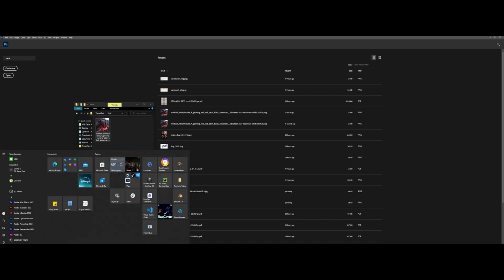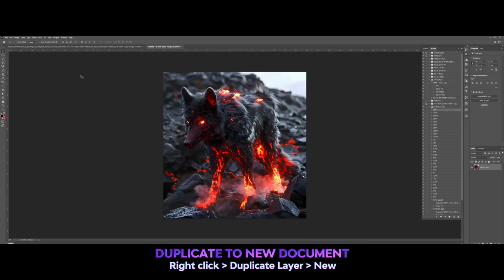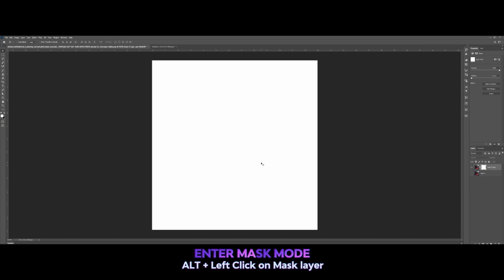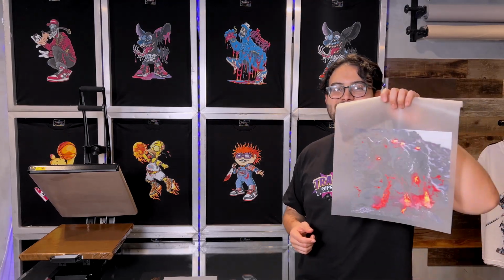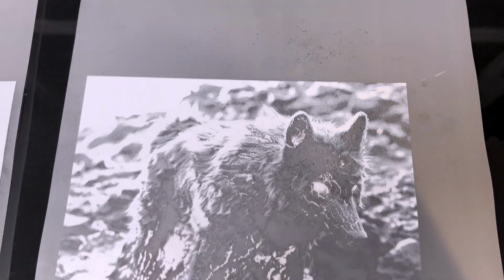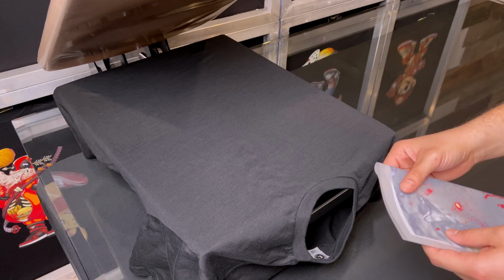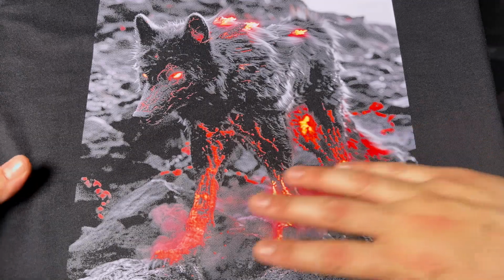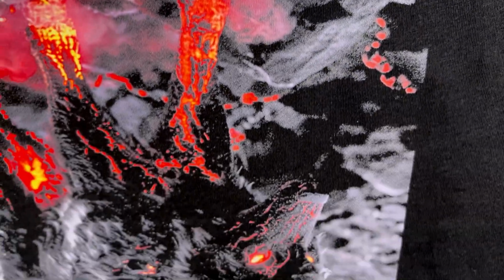Transform AI Art to Breathable DTF Prints with Halftones & Knockout + Giveaways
In this tutorial, we're diving deep into transforming AI-generated artwork into a stunning DTF t-shirt design. Join us as we walk through the process of prepping your design with halftones and the black knockout effect to achieve a breathable and vibrant print. Whether you're a seasoned pro or just getting started with DTF printing, this video is packed with tips and techniques to elevate your designs.

►What You’ll Learn:
✅How to prepare AI-generated artwork for DTF printing
✅Step-by-step guide to applying the black knockout effect
✅Tips for using halftones to create breathable and detailed prints
✅Upscaling artwork to enhance print quality
✅Best practices for setting up your heat press for perfect transfers
✅Choosing the right blank t-shirts for DTF printing
✅How to engage with AI tools for future design projects

We’re excited to hear from you! Plus, let us know if you’d like to see more tutorials on AI setup. You could win a sample t-shirt from today’s video!

► LINKS MENTIONED
✅ Midjourney AI Prompt: lowing red and pitch Black Alexander Archipelago Wolf made a fire with big fur mad of molten lava with glowing red eyes seen as in rocky mountains in full body smoke all around the wolf body in the style of digital art with ultra detailed illustrations in the style of dazed with hyper realistic water 8k resolution high quality